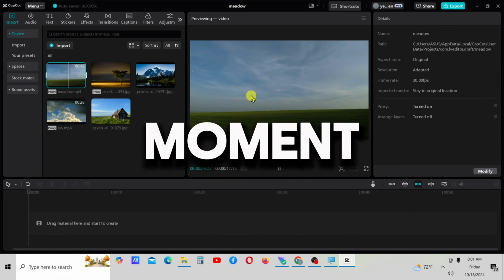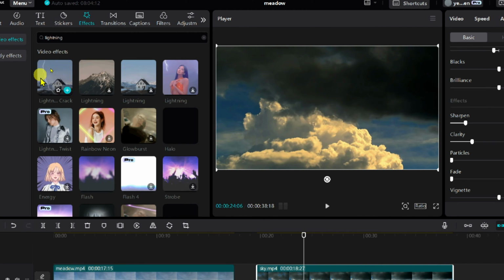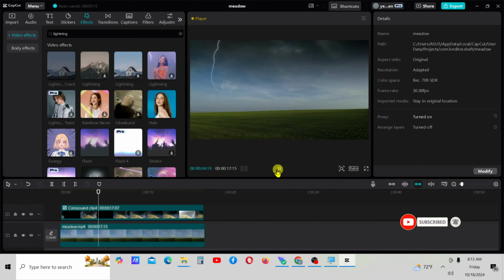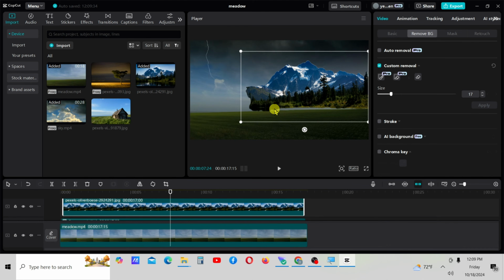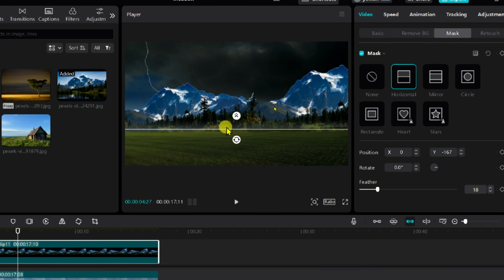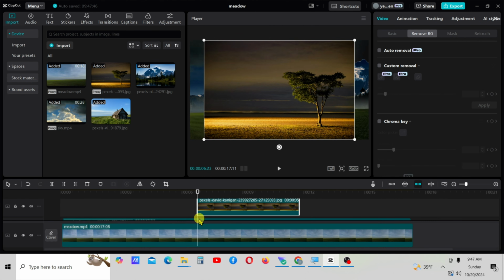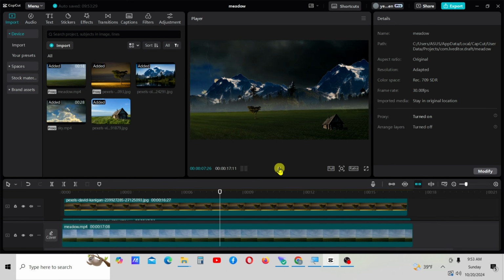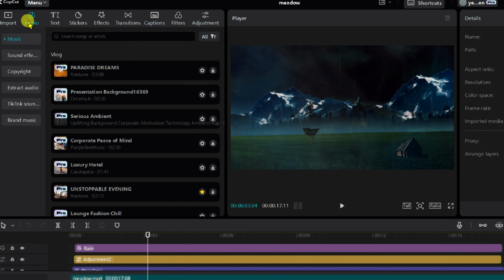CapCut PC Amazing VISUAL EFFECTS | Complete Step-by-Step Guide | Tutorial-31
CapCut Amazing VISUAL EFFECTS | Complete Step-by-Step Guide | Tutorial-31

This is the 30th tutorial in my Complete CapCut PC Course. In this video, I will show you how to convert an empty meadow into a rainy, gloomy mountainside view using CapCut's Custom Removal and Masking features.

By following this tutorial, you’ll improve your knowledge of the following techniques in CapCut.

1. How to use the Custom Removal Option in CapCut PC. (Smart Brush and Smart Eraser)
2. How to use Masking in CapCut.
3. How to create compound clips in CapCut.
4. How to do color grading in CapCut PC.
5. How to use Effects in CapCut.
6. How to use Filters in CapCut PC.
7. How to use LUTs in CapCut.

Chapters 🎯
1:02 Start the sky area replacement.
1:44 Apply the lightning effect to the CapCut.
3:04 Apply Masking for the sky
3:55 Start adding the mountain range to the meadow.
4:41 Apply Custom Removal option for the mountain range.
4:41 Using the Smart Brush.
5:10 Using the Smart Eraser.
7:02 Matching the mountain range image with the rest of the scene.
8:45 Add the house image to the meadow.
9:45 Add the tree to the meadow.
11:02 Add all the other effects, color filters and LUTs.

🙂 Here are the tutorials you should follow related to this one in my CapCut PC Tutorial Playlist

👉 Resources Files for the above tutorial.